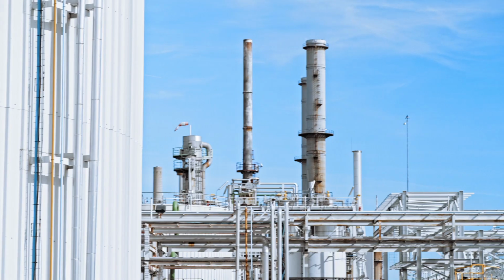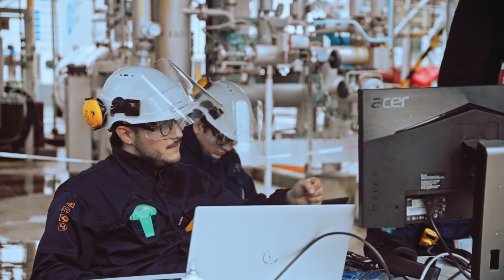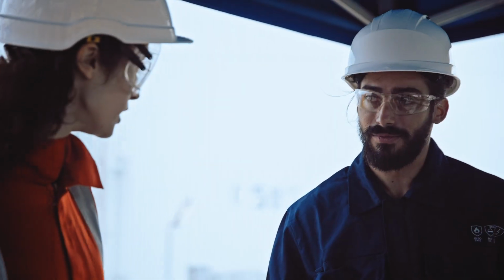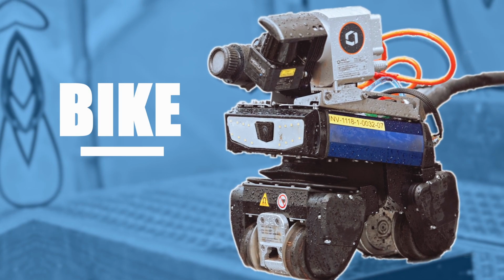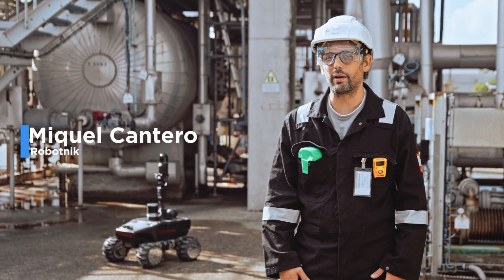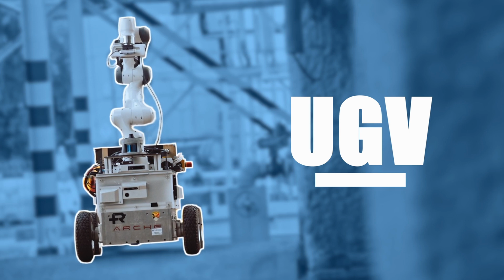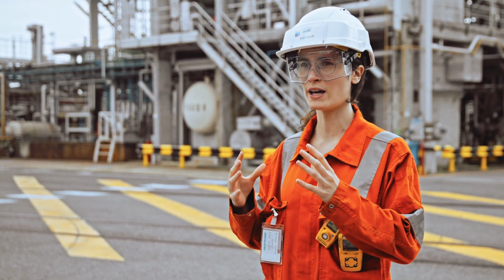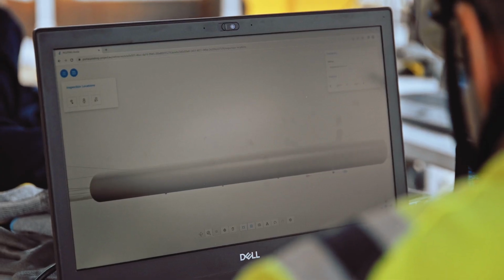PILOTING Project Final Refinery Demonstration